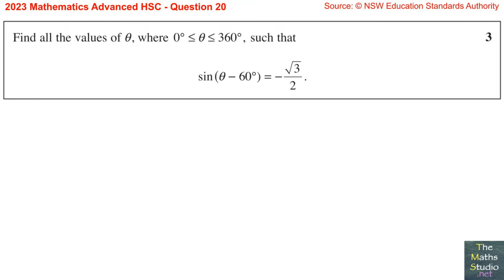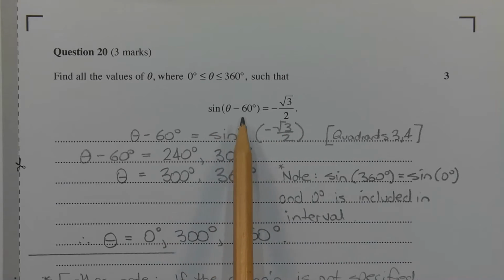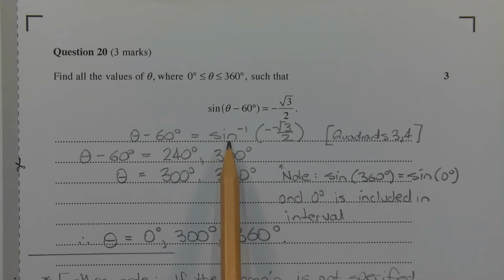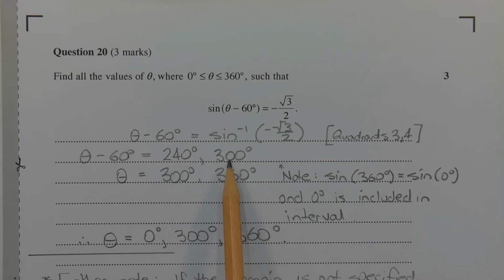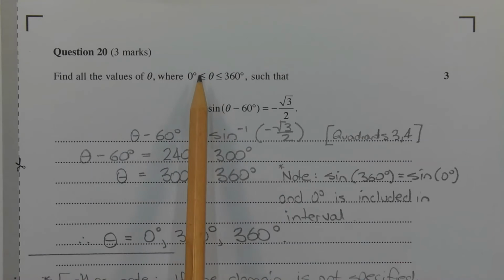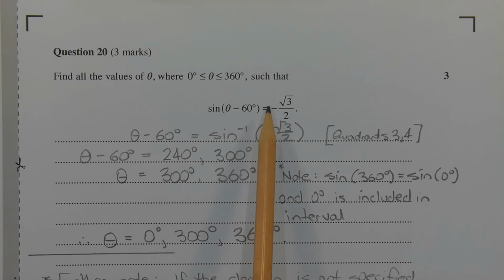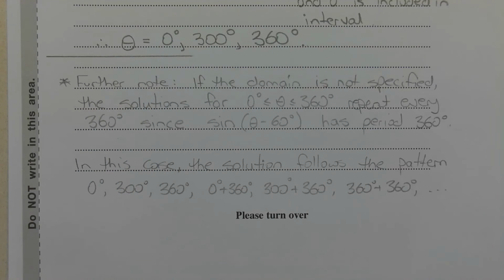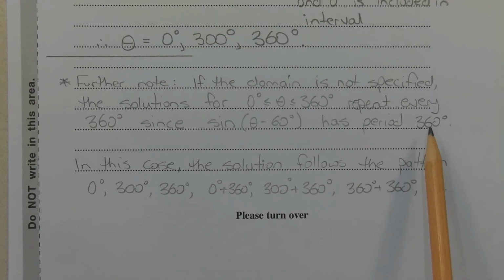2023 HSC Maths Adv Q20 How to solve trig equation sin(θ - 60°) = -√3/2 from 0 to 360 degrees